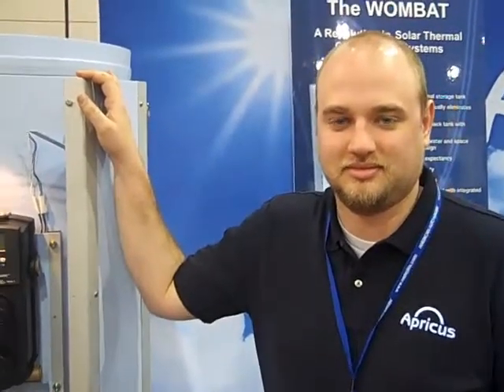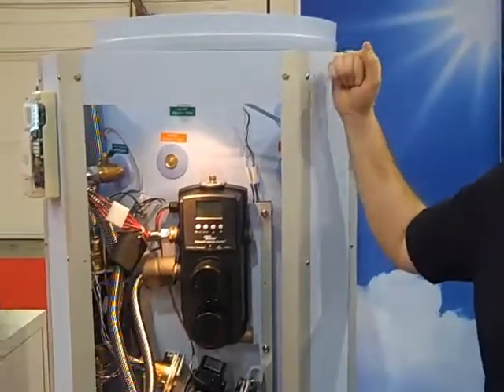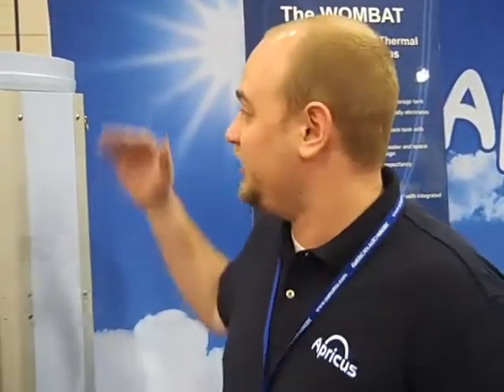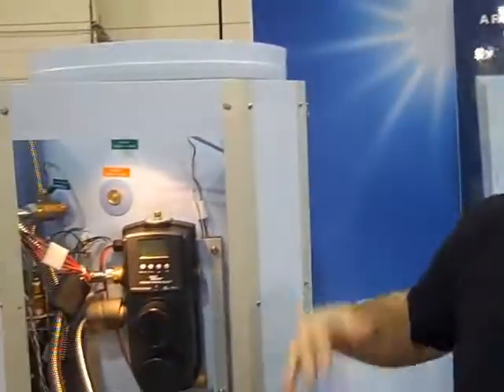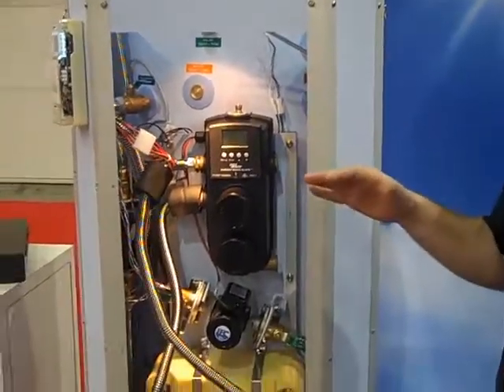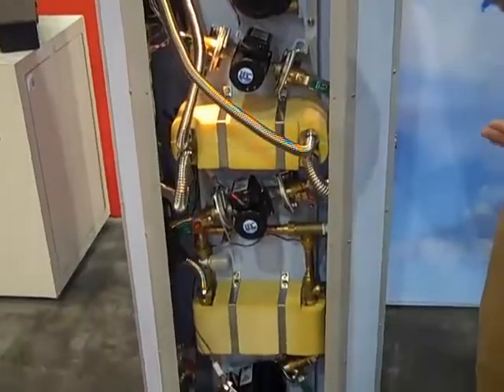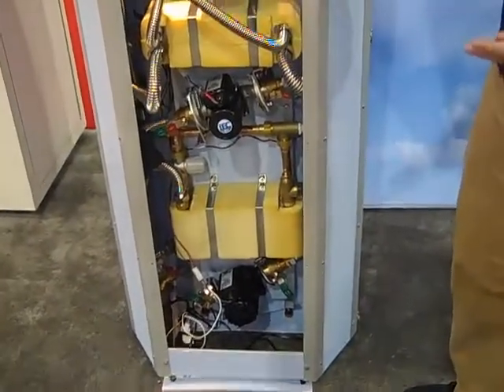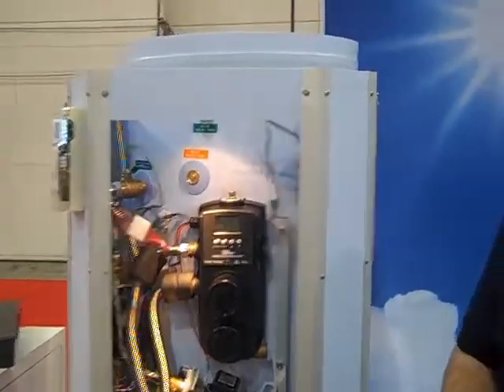On The Road: Apricus at AHR Expo 2011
Eric Skiba introduces convention attendees to the Wombat, a non-pressured solar thermal combination system.